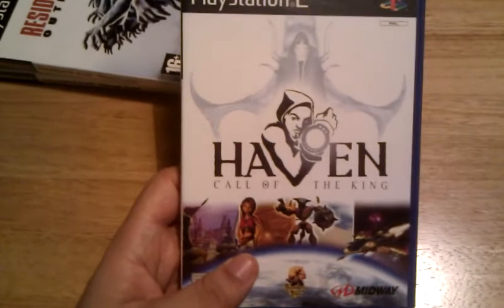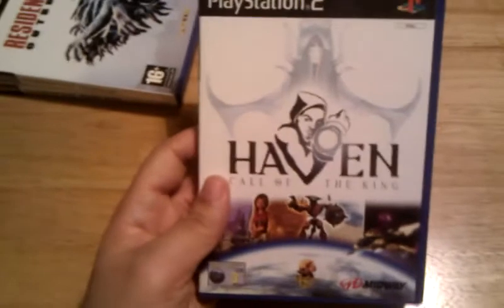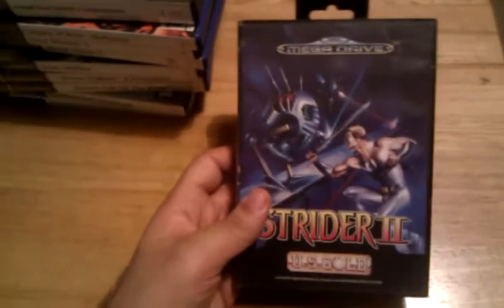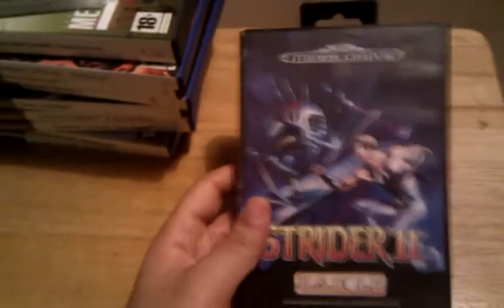Gaming Pick Ups #3 (retro/current and last gen)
More additions to my gaming collection for the ps3, DS, ps2 and Megadrive.